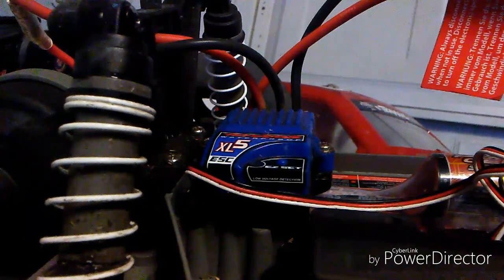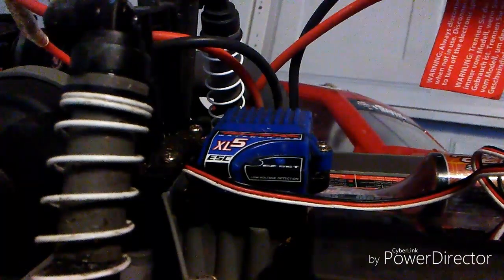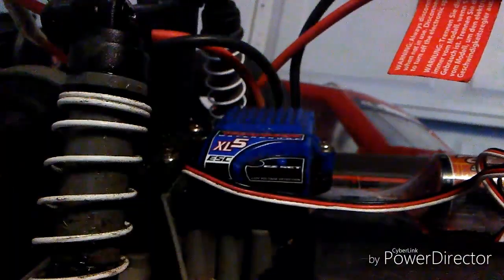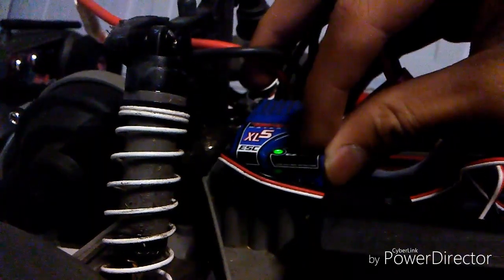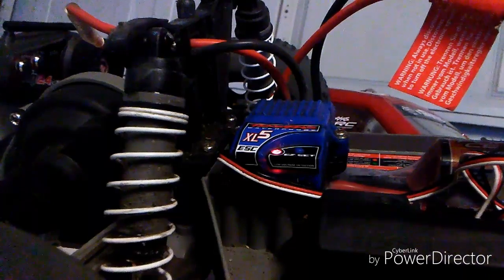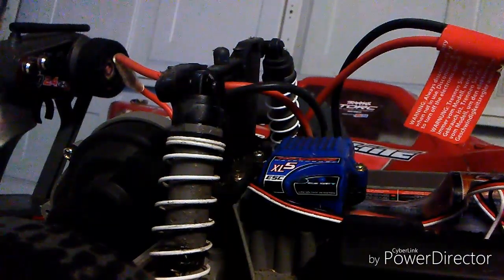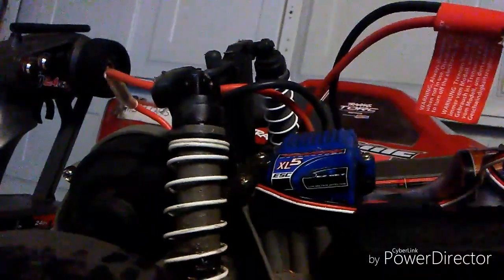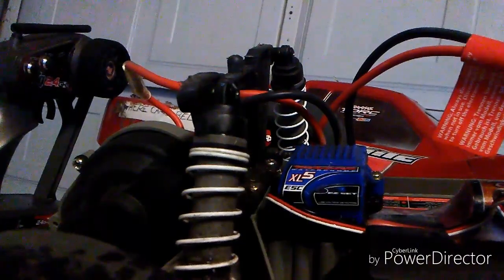Programming the Traxxas XL-5 System (READ DESCRIPTION)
NOTE: I JUST MADE AN UPDATE OF THIS VIDEO BUT I ADDED HOW TO ACTIVATE LIPO CUTOFF.

This works the same way as the Velineon and EVX-2 ESCs.
The ESC has 3 modes

Standard 100% Forward 50% Reverse

Race 100% Forward 0% Reverse

Training mode (commonly found on Traxxas Slash rental cars in RC tracks) 50% Forward 50% Reverse

1.  Foul language
2.  Spam
3.  Bullying to other individuals
4.  Racism and sexism. (No sex jokes)